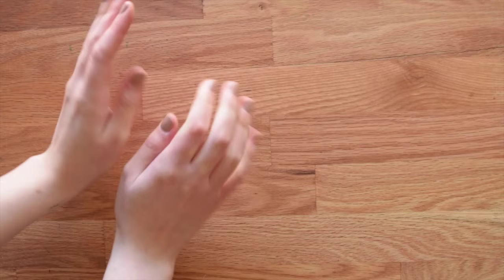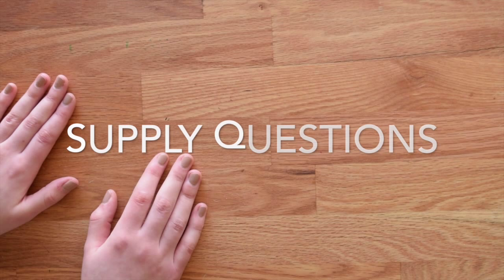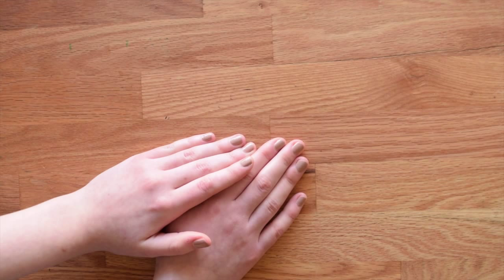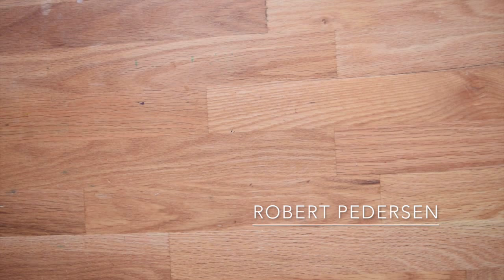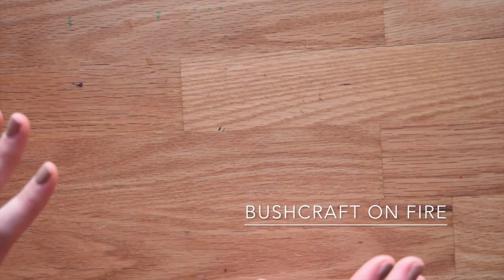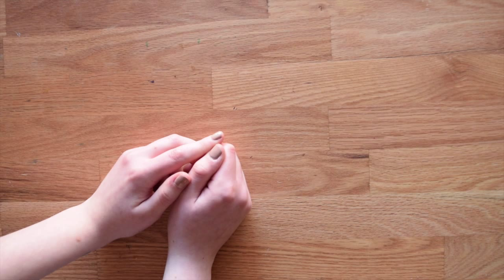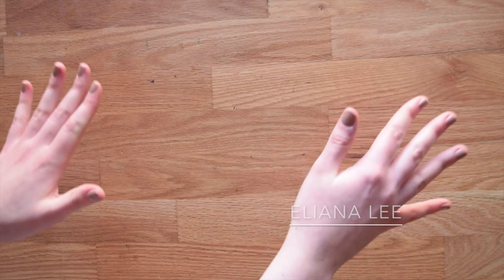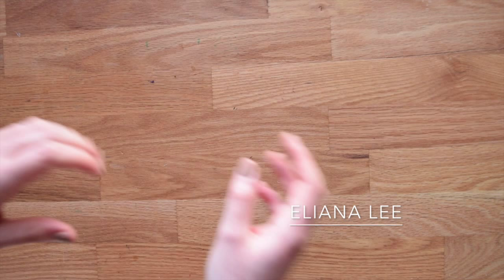Huge Watercolor Q & A~ All Your Questions Answered!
Everything you ever wanted to know about watercolors; 52 minutes worth of strait-talk answers to questions asked by real viewers. Join Meredith of The Witty Gritty Paper Co. as she covers Supply questions, Paint Theory questions and Watercolor Troubleshooting questions. Grab a cup of coffee and take a seat- this'll be worth your time. :)

Got even more questions? Leave them in the comment section! We're happy to help. :)

Original music composed for this video and used with permission by: Christopher McCallister

Links to Supplies mentioned in Video:

White Nights set of Watercolors by St. Petersburg

Can't find a link to what you wanted? Some great sites to check for your desired item are: